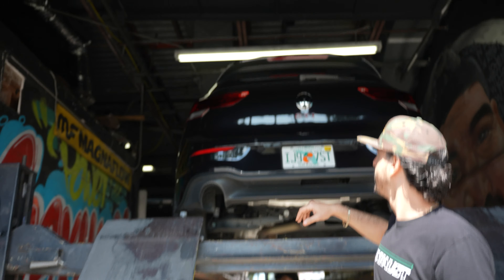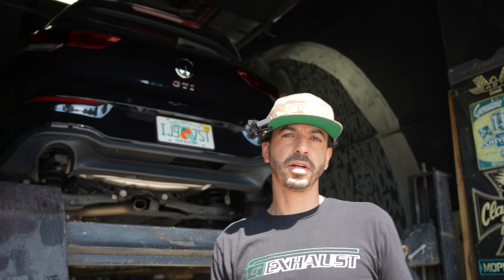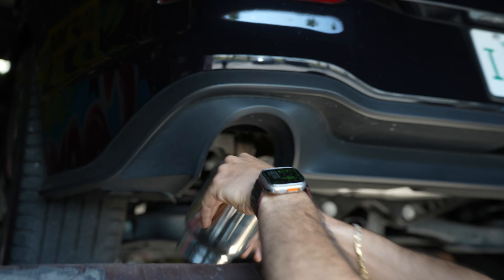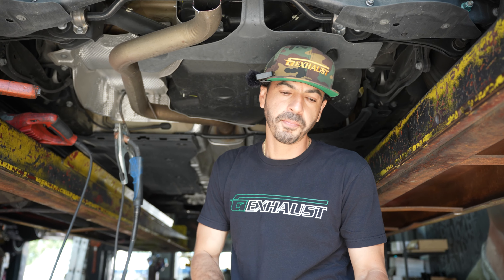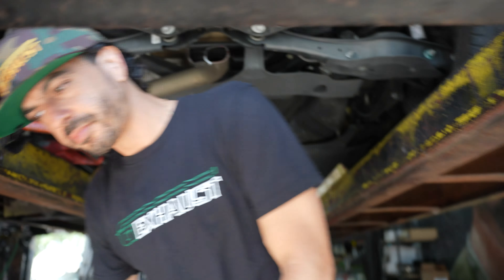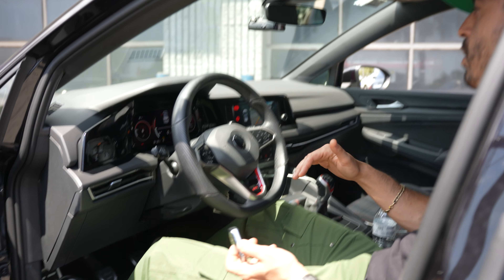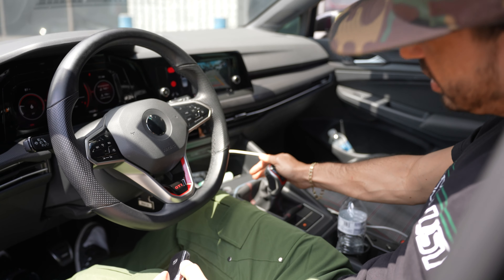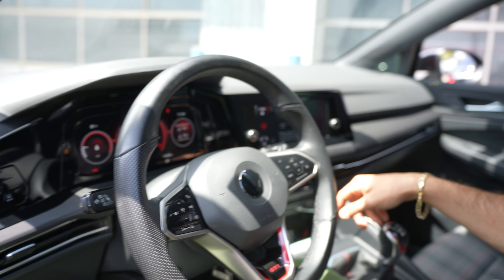Volkswagen GTI Muffler delete | Revs + Breakdown + flyby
**BRAND NEW** 2024 GTI exhaust system. We did a muffler delete where we removed the muffler and in this case, replaced the tips. This is one of the top exhaust system upgrades for the price and the sound. In addition to the exhaust, we also do a little review of the 2024 GTI. Check out the links:

STARTER CAR WASH KIT:
ADVANCE CAR WASH KIT:
THE BEST WINDSHIELD SUN SHADE EVER:
THE BEST DASH CAM EVER: